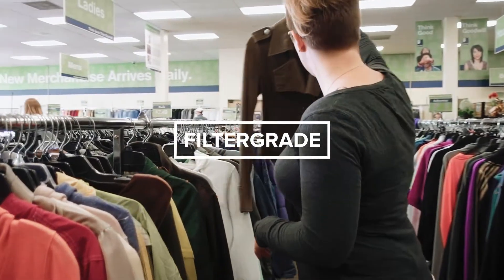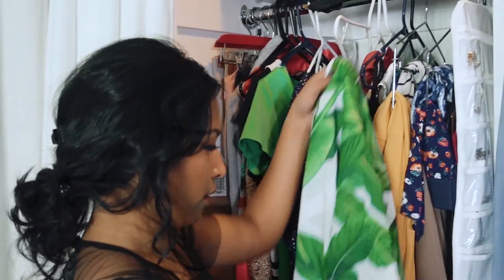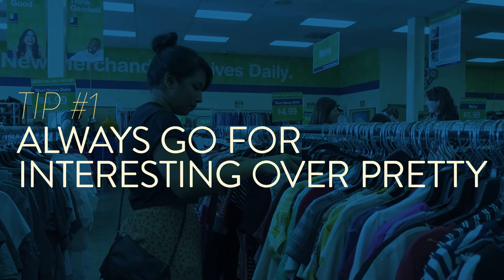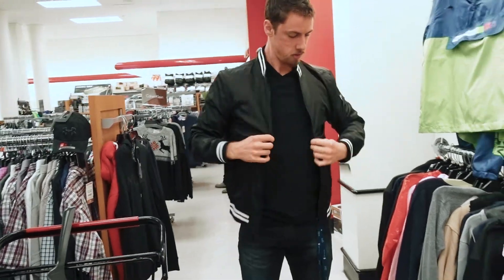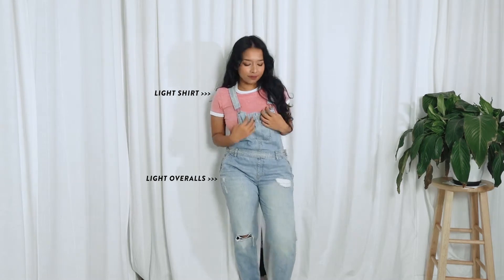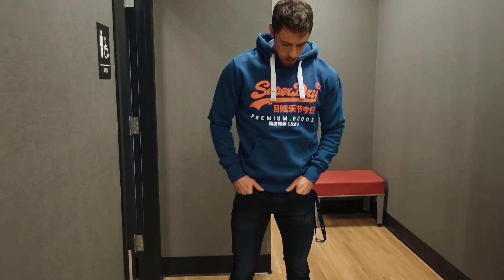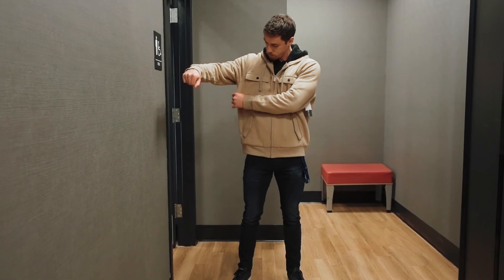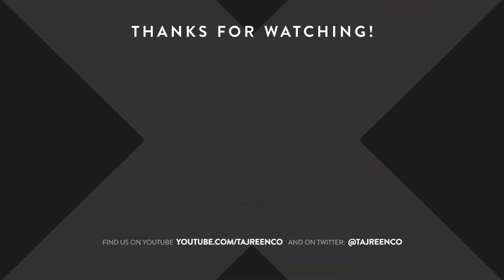3 STYLING TIPS for Striking Portraits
They say clothes make the man, but didn't they also say clothes make the photoshoot? Because they should have!

Styling in photography is one of the most important tools to tell a story, create a compelling image, and catch the viewer's eye, but it's often easy to forget and hard to know how to get started.

So in this tutorial, we partnered with Tajreen&Co to bring you three tips that will have you styling like a pro in no time! So once you're done Marie Kondo-ing your wardrobe, watch this video, hit your local thrift store, and get ready to create some incredible ensembles for your next photoshoot.

*Further Reading*

Follow Tajreen&Co!

Follow FilterGrade!

Discover new presets, mobile filters, LUTs, and motion graphics templates on FilterGrade Marketplace